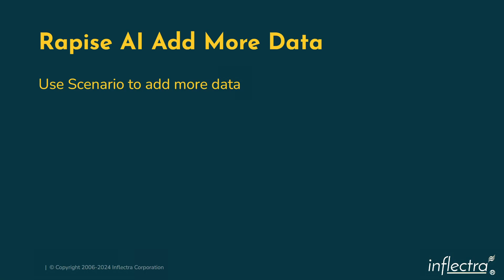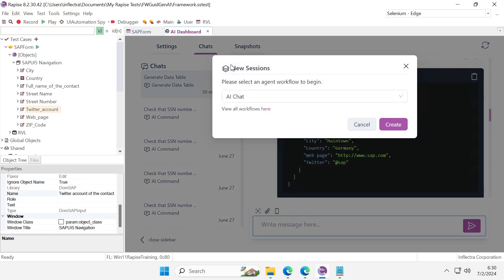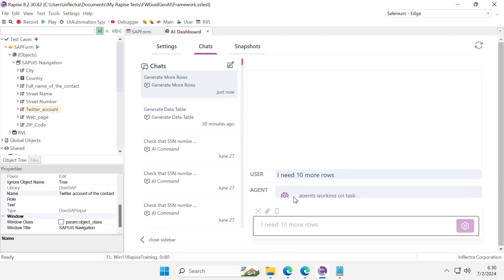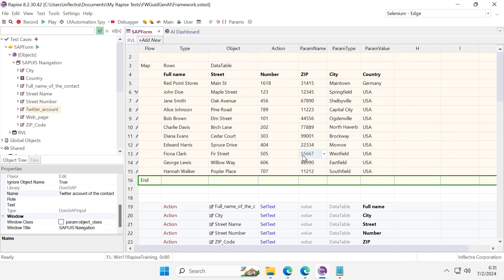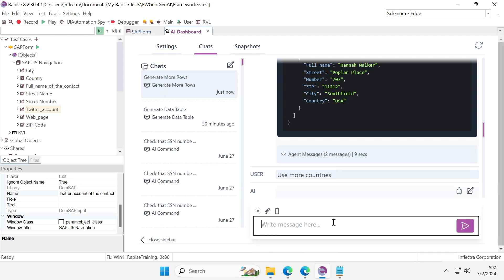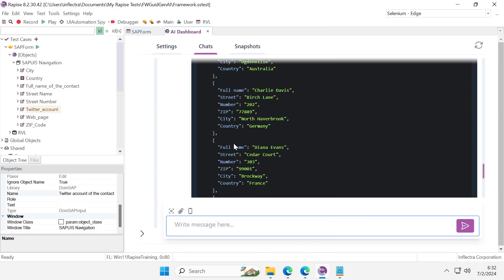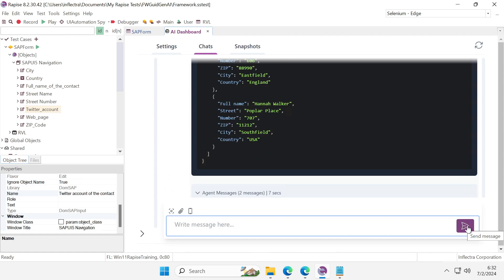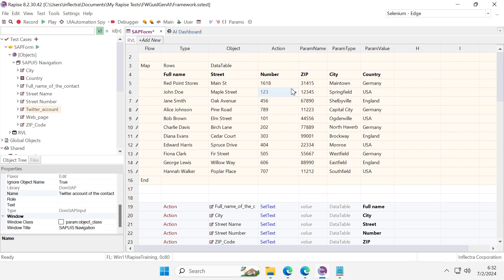Rapise AI 07 - More Data Rows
Generate more data for the existing data table